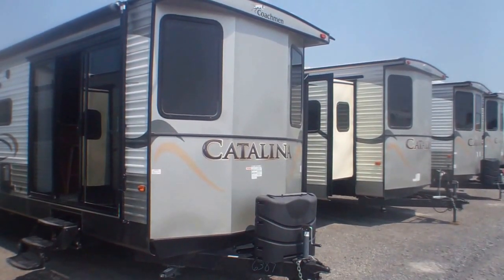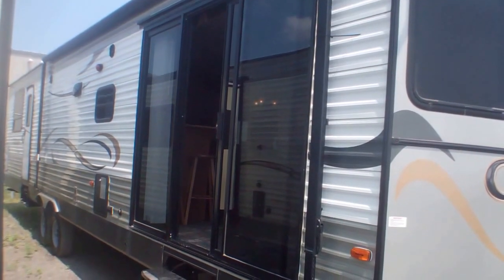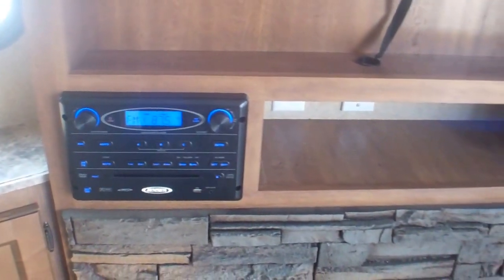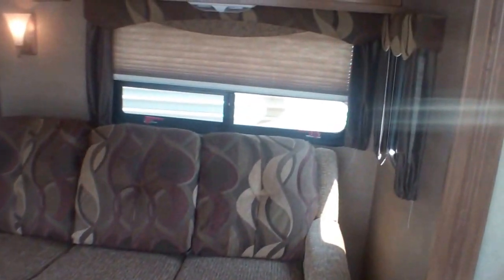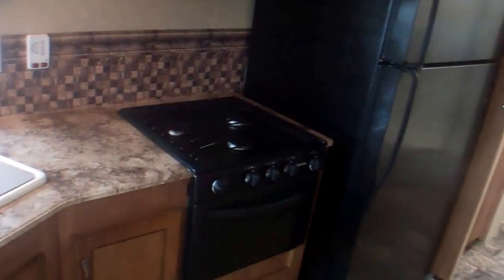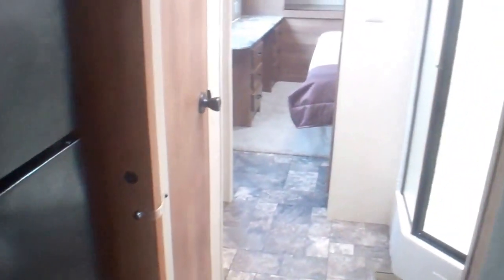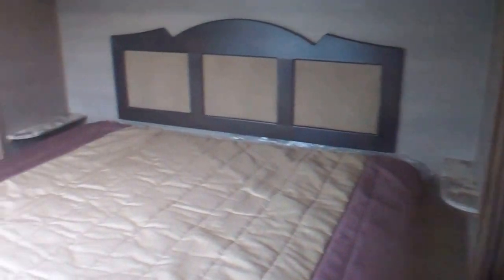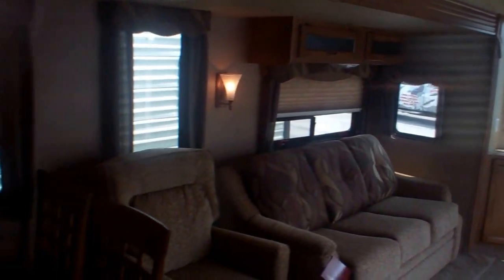2015 CATALINA 39FLFP DESTINATION SERIES BY COACHMEN AT OTTAWA'S #1 RV DEALER PRIMO TRAILER SALES